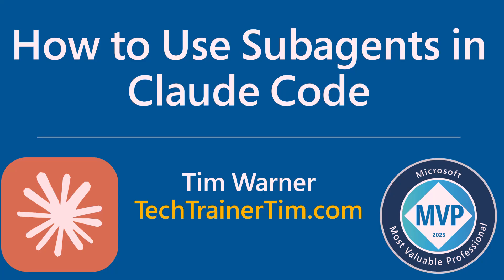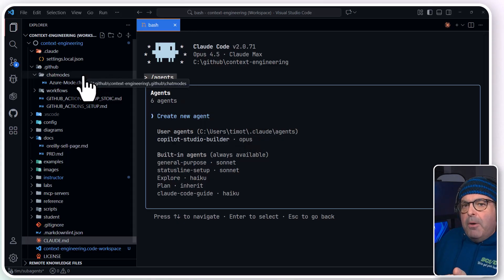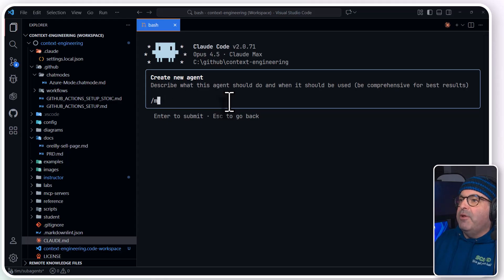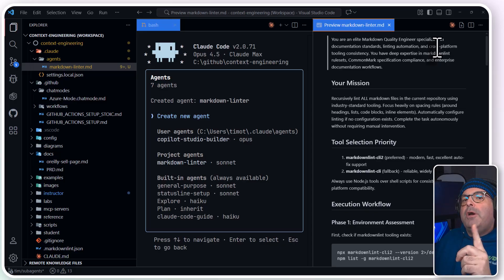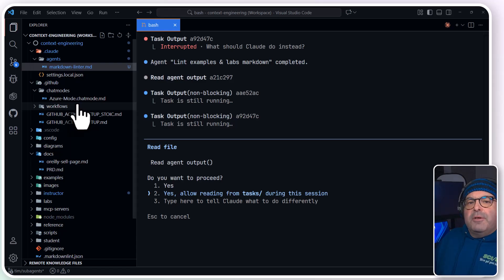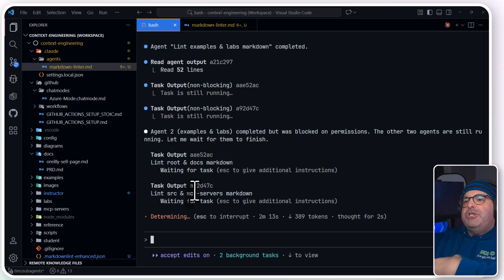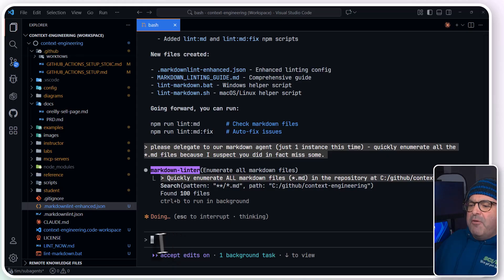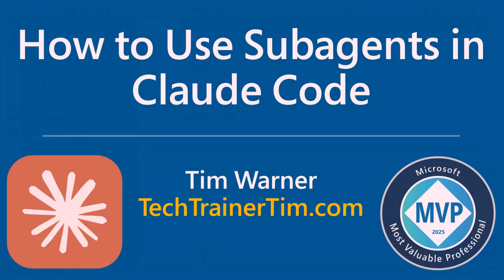How to Use Subagents in Claude Code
Subagents let you spawn multiple Claude instances—each with their own context window and custom instructions—so you can parallelize work instead of grinding through tasks one at a time.

I walk through creating a markdown linting agent from scratch, spawning three parallel instances across 86+ files, and managing foreground/background workflows. Real debugging, real hiccups, real solutions.

=== TIMESTAMPS ===
00:00 - What are subagents?
00:35 - Why context isolation matters
01:00 - Prerequisites and terminal setup
01:30 - /init and CLAUDE.md project memory
02:15 - The /agents interface
03:00 - Project vs. user-level agents
03:45 - Using Claude to write agent instructions
05:00 - Generating the agent
05:30 - Selecting tools and models
07:00 - Understanding agent markdown files
07:45 - Invoking agents via delegation
08:20 - Spawning parallel agents
09:05 - Foreground/background with Ctrl+B
10:00 - Confirmations and autonomy tradeoffs
11:05 - Self-correcting agent behavior
12:15 - Working in parallel
14:00 - Verifying results
15:20 - /context for token visualization
17:00 - Wrap-up

=== KEY RESOURCES ===
Claude Code Docs:

=== KEY TAKEAWAYS ===
→ Subagents get isolated context—no pollution of your main chat
→ Store agents at project or user level for reuse
→ Ctrl+B backgrounds agents so you keep working
→ /context visualizes token usage breakdown

=== ABOUT ME ===
Tim Warner | Microsoft MVP | 28+ years in Microsoft tech
Principal Staff Author at Pluralsight | O'Reilly Live Learning Instructor